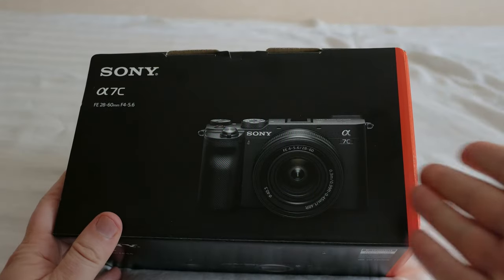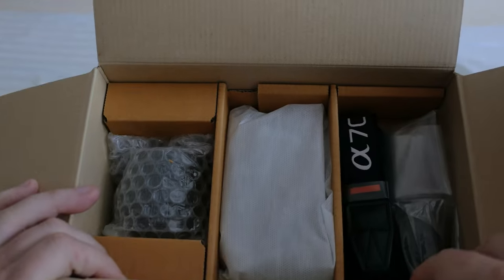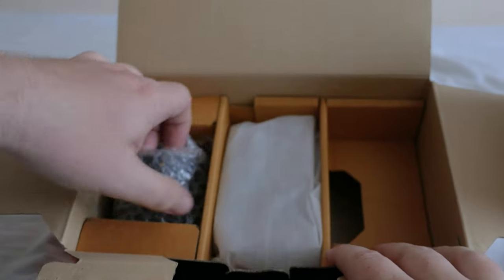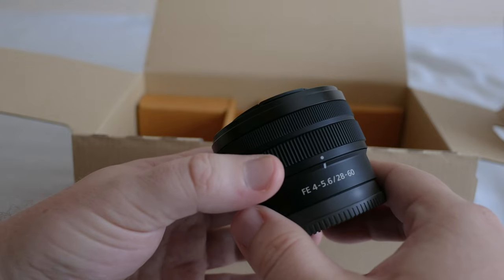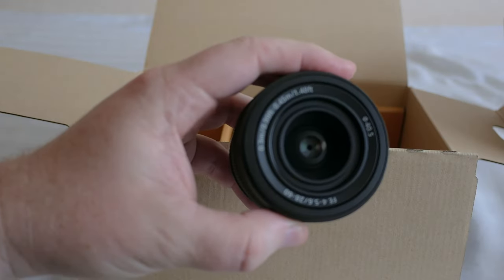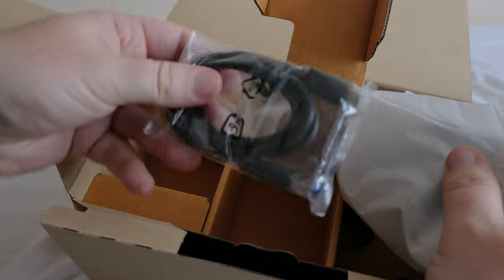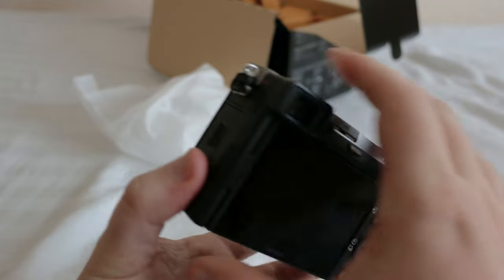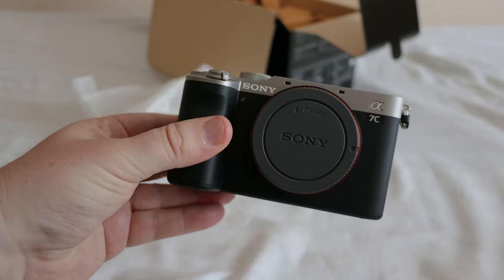Sony A7C | Unboxing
It's been a long time coming, but I'm back in the Sony Family and unboxing my first full-frame camera, the Sony A7C!

Eriopolis

Eric Timmer

Dion's Travels

Ericsurf6

Drift Hunter

**Tech Notes**

*Camera Used*

Panasonic G85

*Mic Used*

Rode VideoMicro

*Programs Used*

Adobe Premiere Pro CC 2021
Adobe Audition CC 2021

*Music Credits*

BGM Artist: Zen Buster